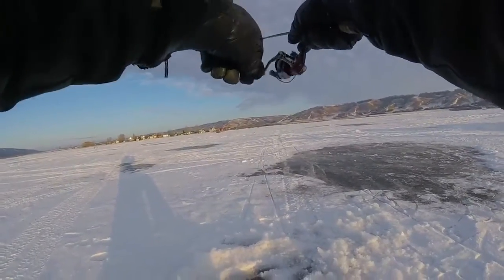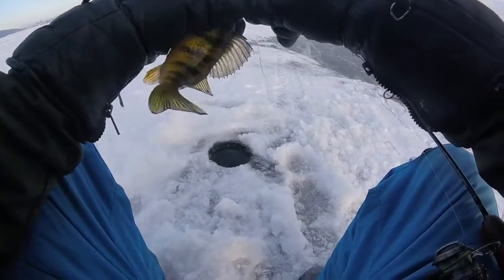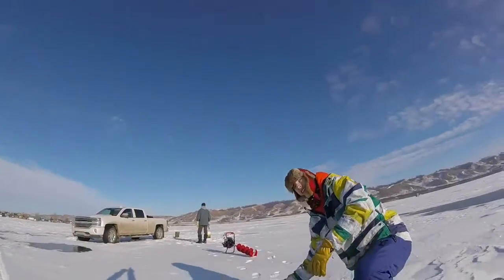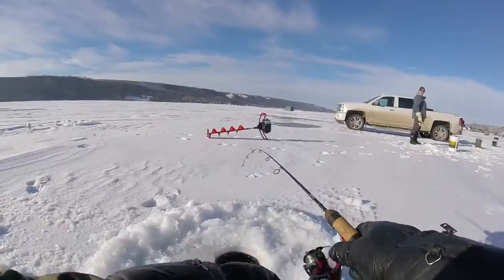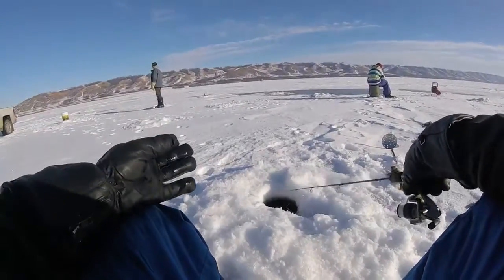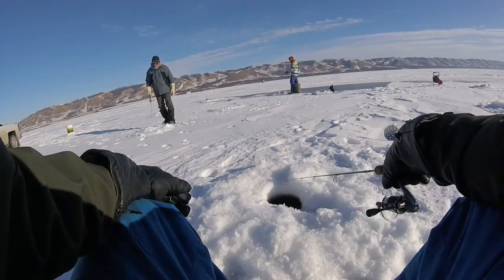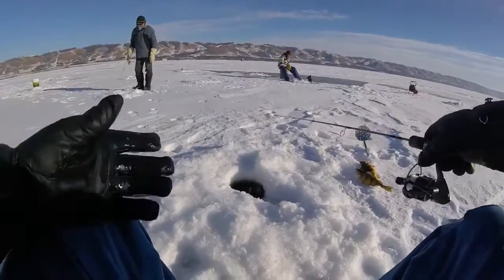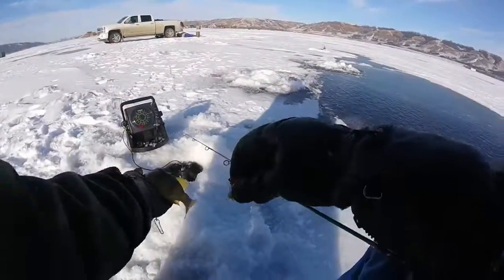Ice fishing for perch and walleye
Went out ice fishing today with my dad and brother. Caught some nice fish. used small jigging spoons with perch eyes and meal worms.It was a great day. no wind or clouds.